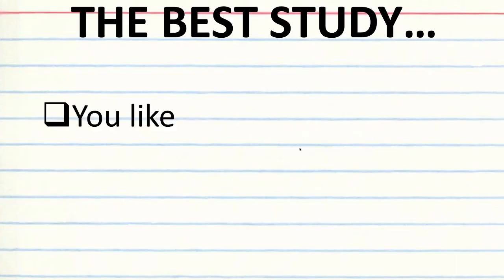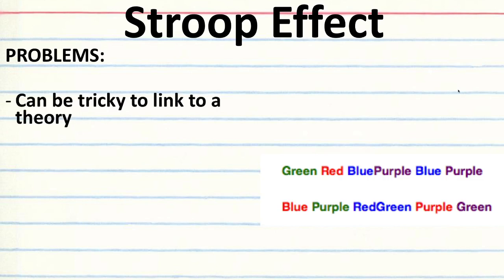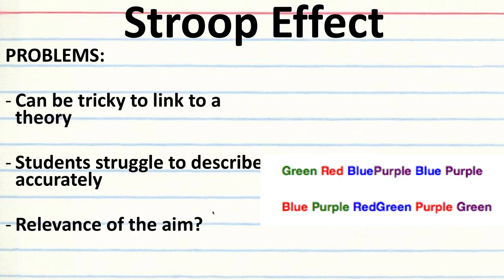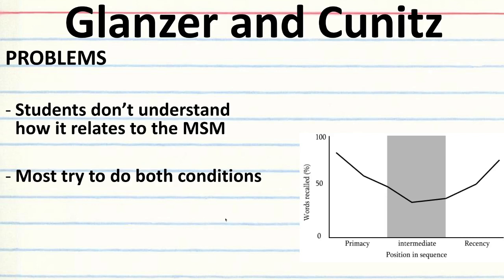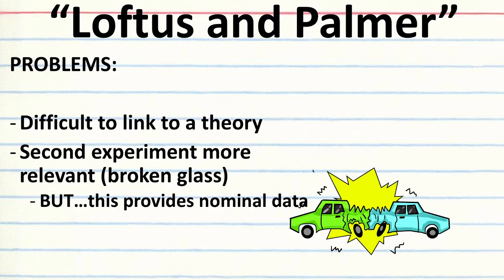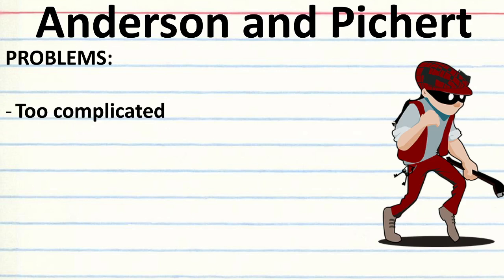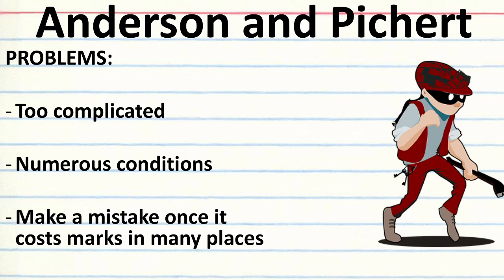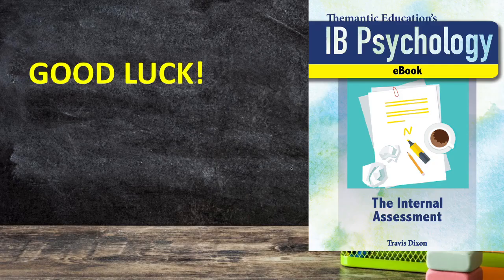5 studies to avoid for the IB Psychology IA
They've been popular in the past but thankfully their popularity is fading - here are five studies that you should be VERY careful about choosing for your IB Psychology IA.